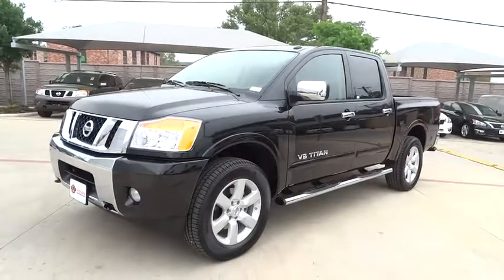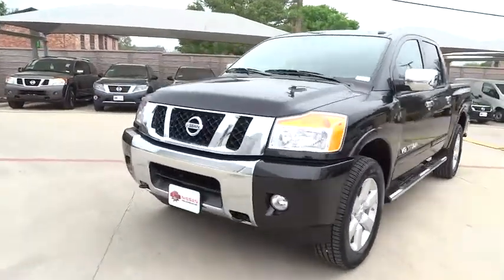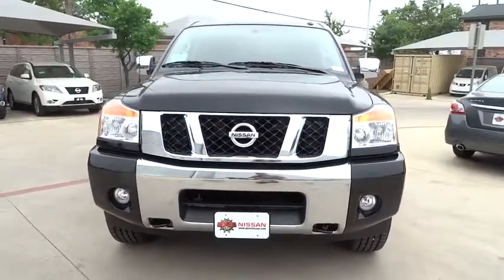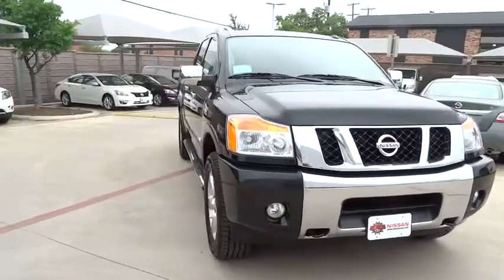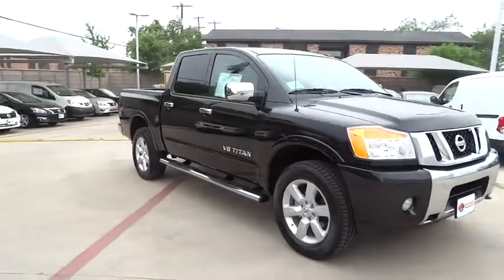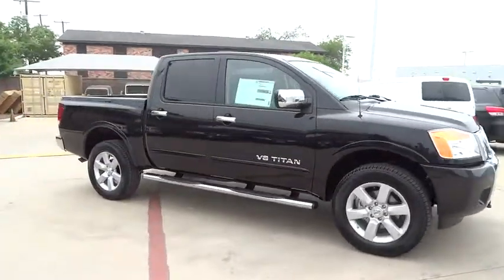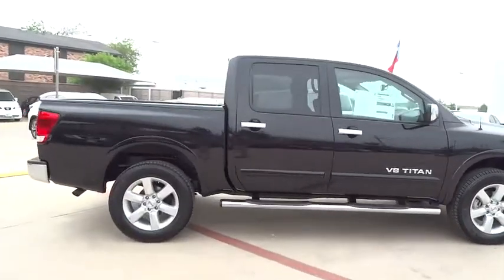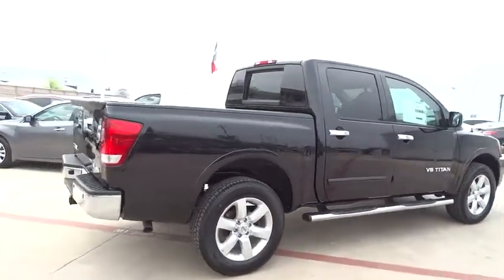2015 Nissan Titan San Antonio, Austin, Houston, New Braunfels, Helotes, TX N51950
2015 Nissan Titan

Gunn Nissan
12838 San Predro